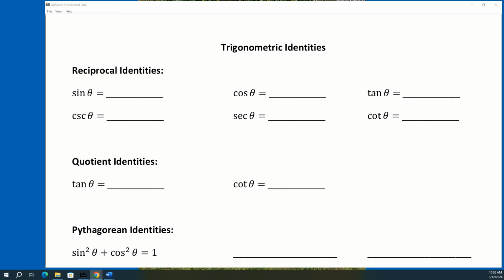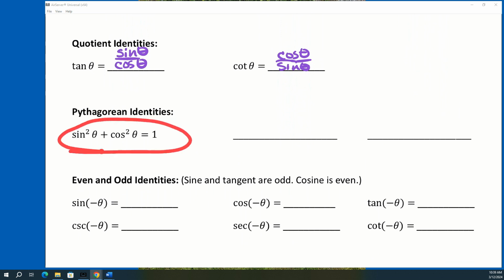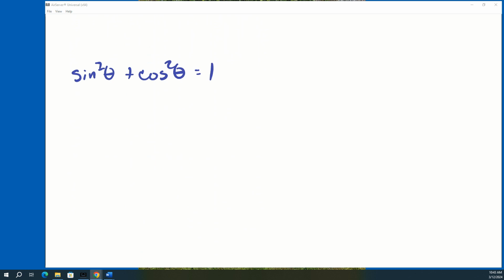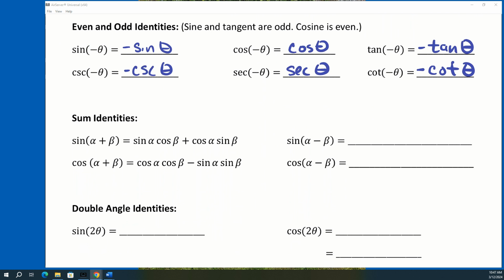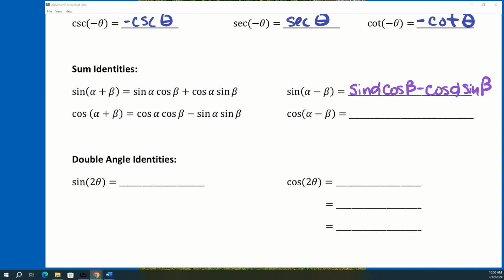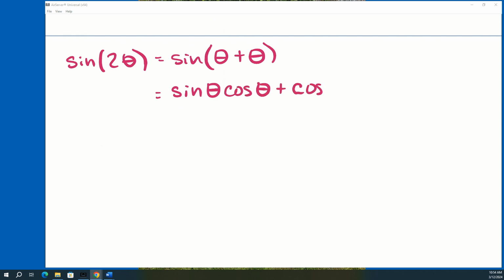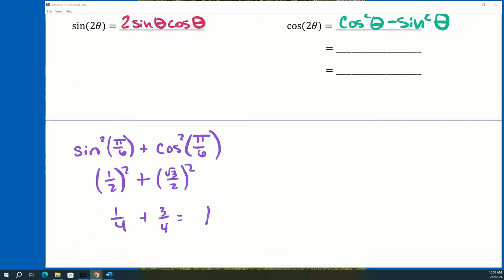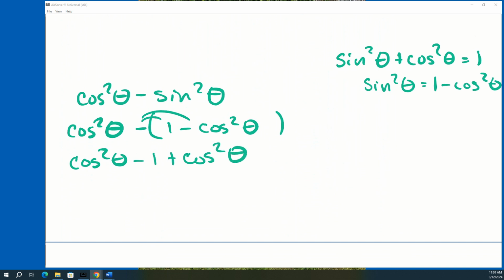Deriving Identities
APPC